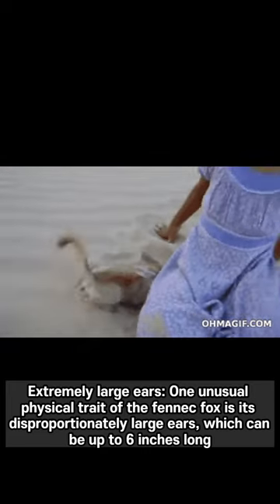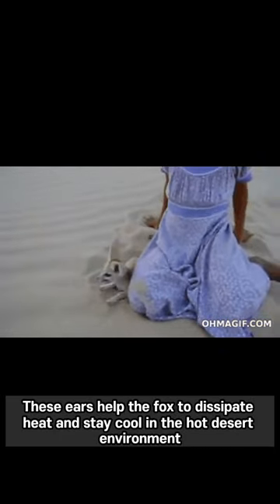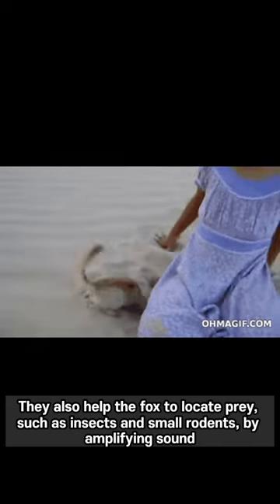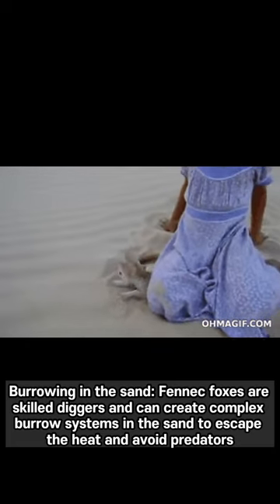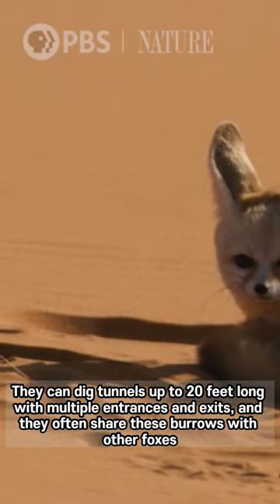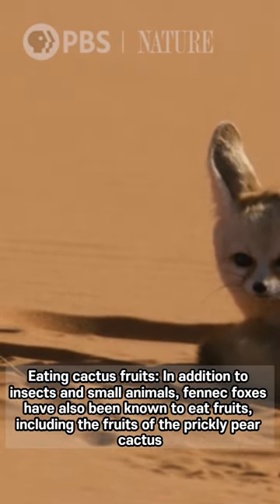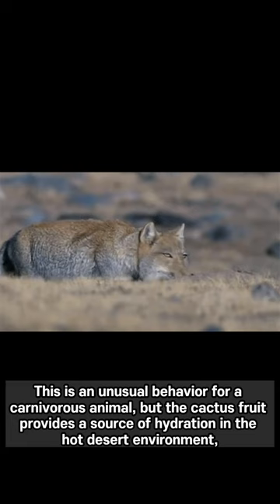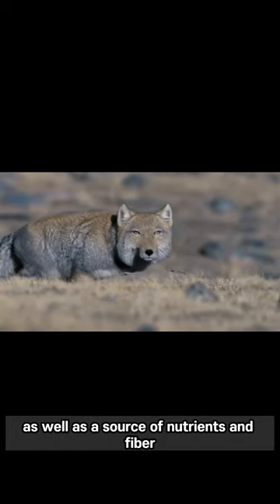3 unusual behaviors of a desert fox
3 unusual behaviors of a desert fox